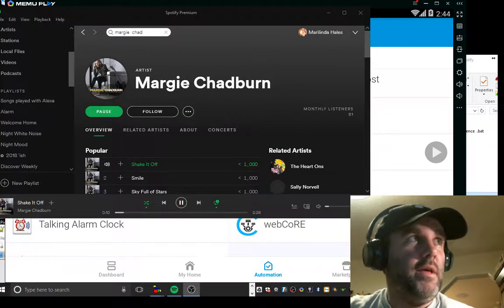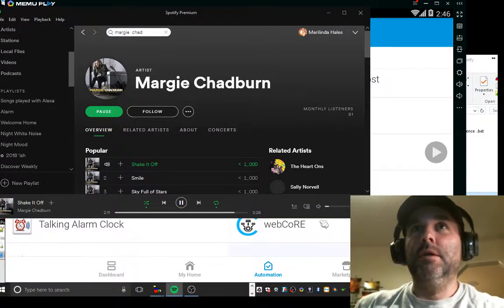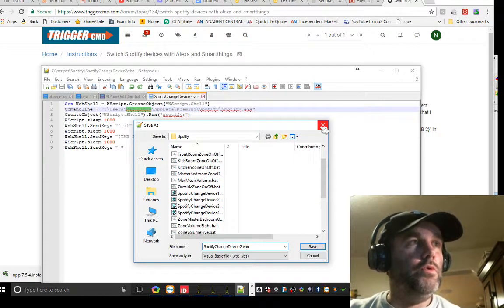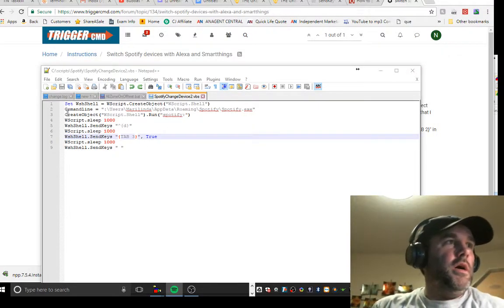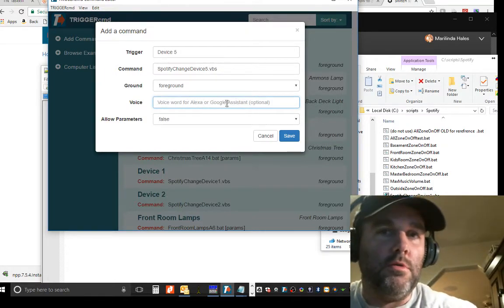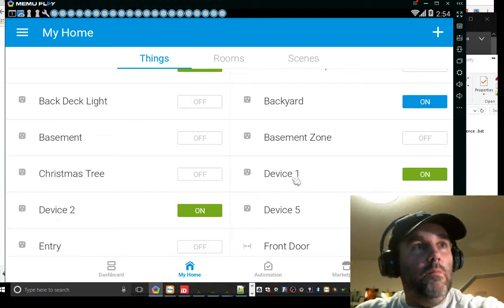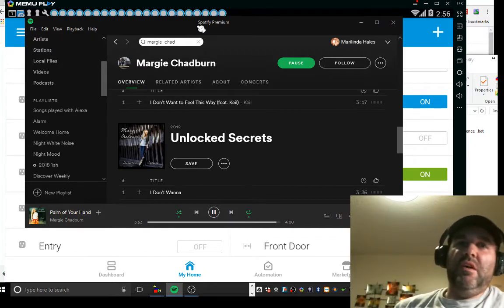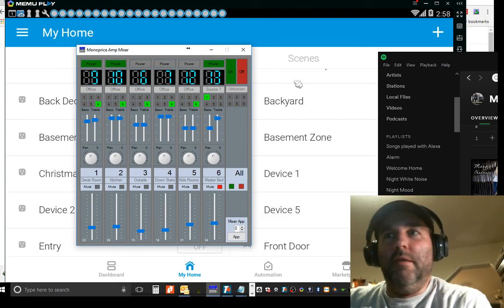Switch Spotify devices with Alexa and Smartthings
SHOUT OUT TO MIKE NORTH for inspiring this idea
 More Spotify and Smartthings on my othe video

Switch between Spotify devices. it is a .vbs file I made in notepad. Works like a champ. You can change the amount of times it hits the TAB button (to select different devices) by changing the 3 in "{TAB 3}". I have made multiple identical scripts with the only change being this number. I made multiple Triggercmd switches that I trigger with Alexa through Smartthings. "Alexa turn on device 3"

Spotify Devices in your device list will change position when devices are turned on and off. Even though your computer will always be in position 1 it still requires "{TAB 2}" in the script. It goes up from 2 to how many ever devices you have.

Open notepad and copy and paste the following and save it as a .vbs

Comandline = ":\Users\YOUR COMPUTER NAME\AppData\Roaming\Spotify\Spotify.exe"
CreateObject("WScript.Shell").Run("spotify:")
WScript.sleep 1000
WshShell.SendKeys "^{d}"
WScript.sleep 1000
WshShell.SendKeys "{TAB 3}", True
WScript.sleep 1000
WshShell.SendKeys " "